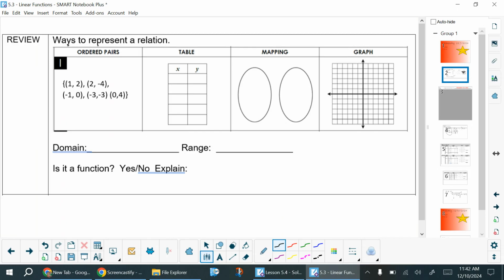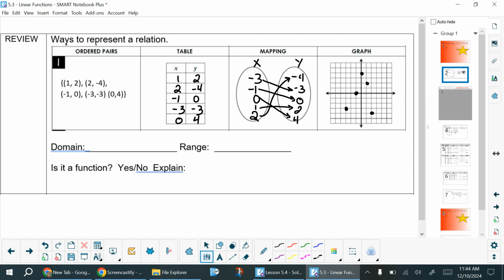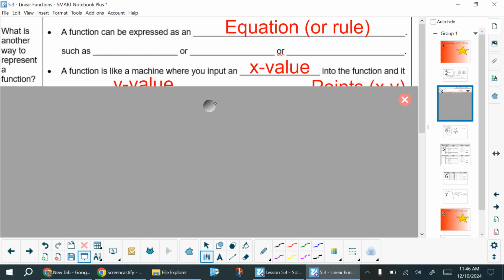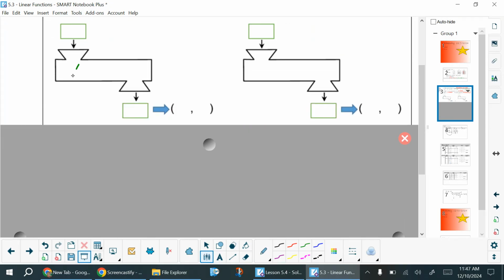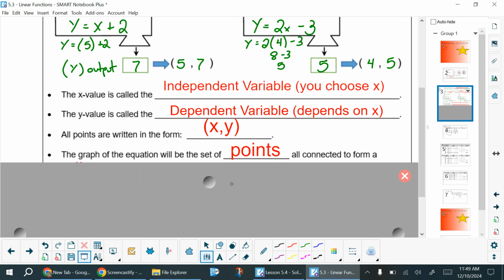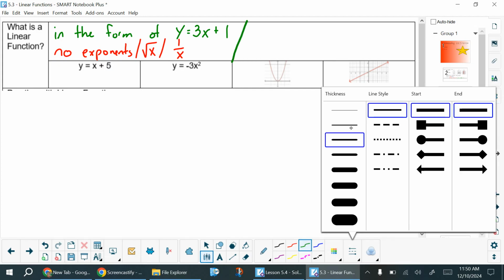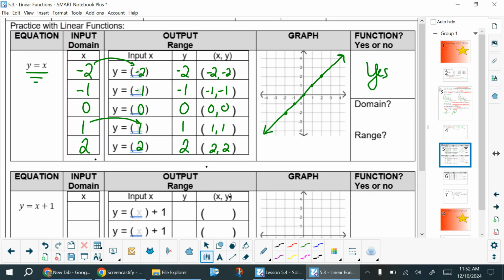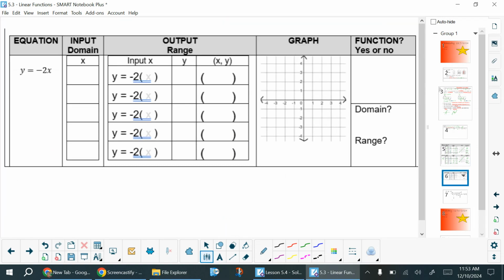Lesson 5.3 Video